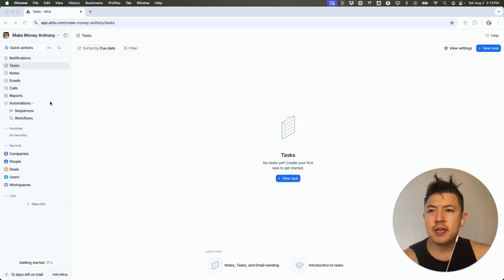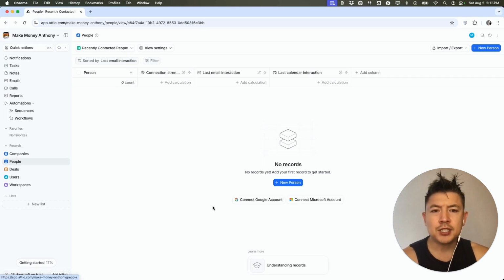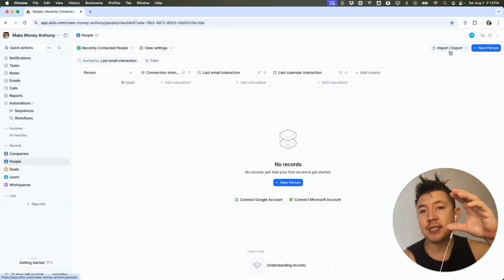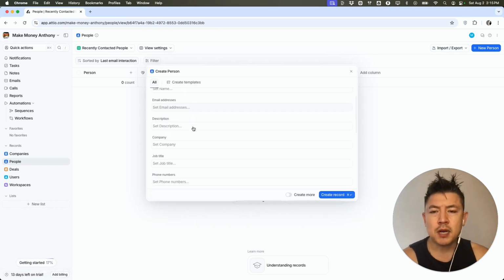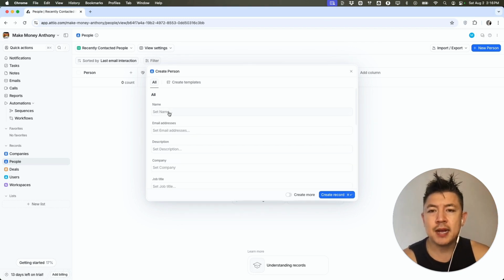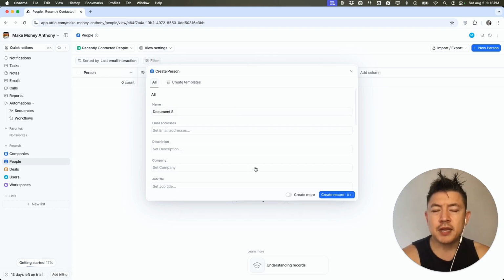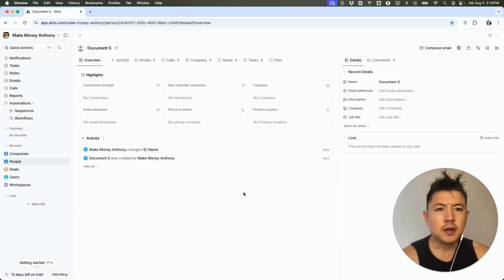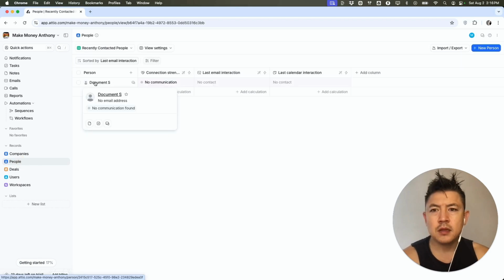✅ How To Manually Add One Contact In Attio CRM🔴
Attio is a modern, customizable CRM platform designed to give teams full control over how they manage customer relationships and workflows. It combines powerful features like real-time collaboration, automatic contact enrichment from email and calendar data, customizable databases, and AI-driven tools such as lead scoring and email personalization. Attio allows users to build their own CRM structure with custom fields, views, and objects, making it highly flexible for different business models and team sizes. Its intuitive design, automation capabilities, and seamless integrations make it a strong choice for startups and growing businesses that want a scalable and efficient CRM solution.